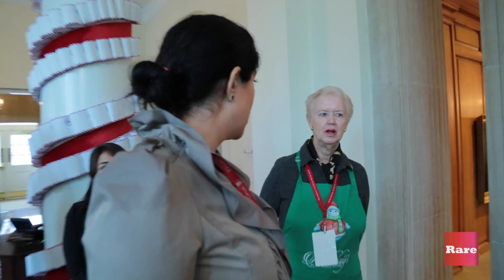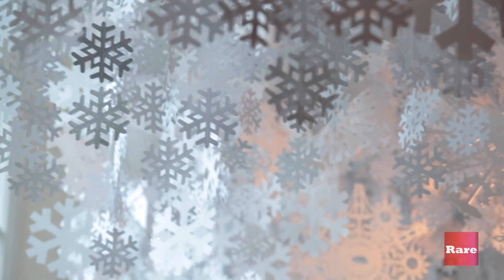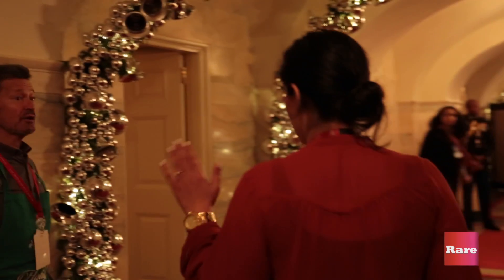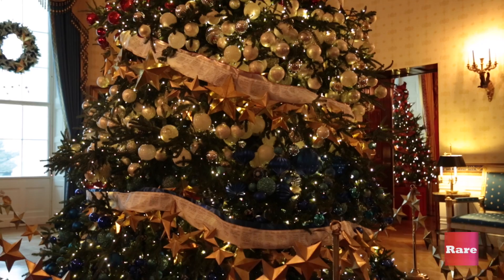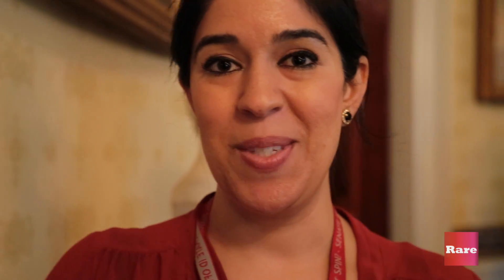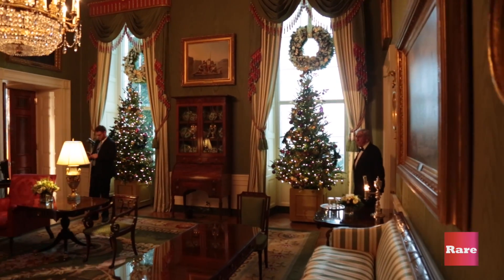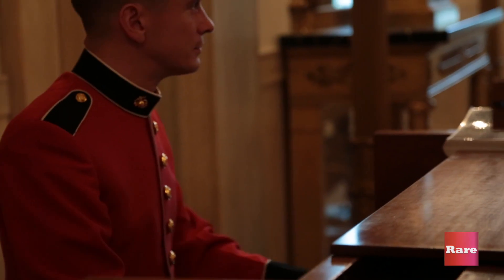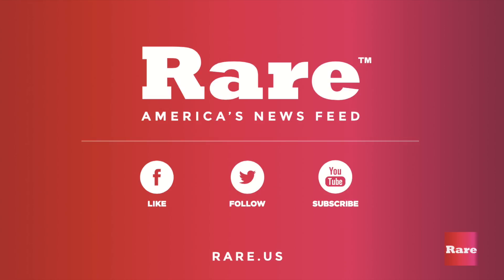White House Christmas 2015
Rare Media's Yasmeen Alamiri takes us on a tour of the White House to see this year's Christmas decorations.